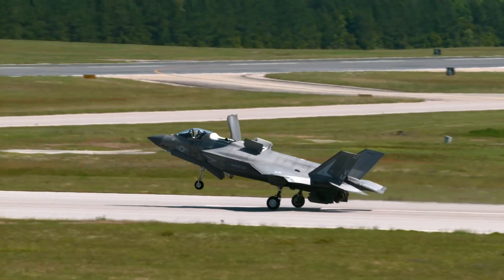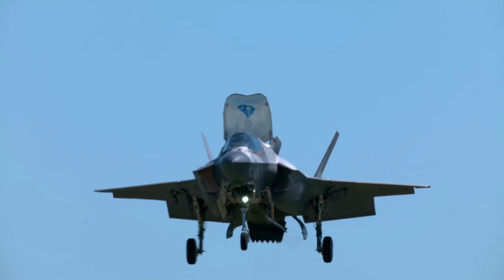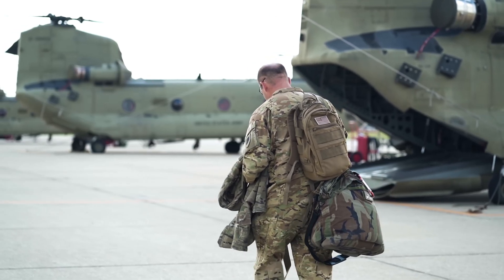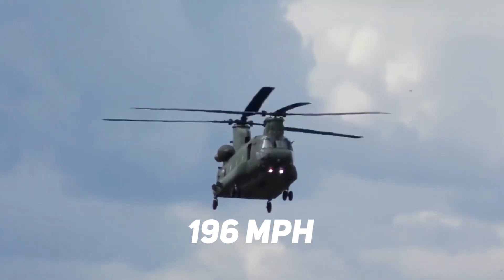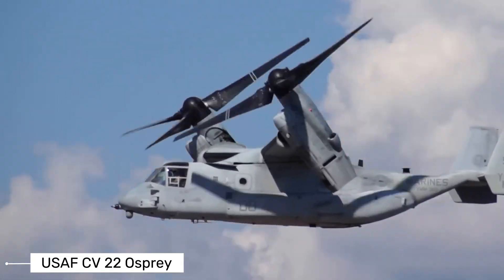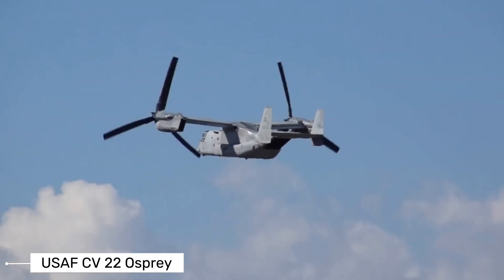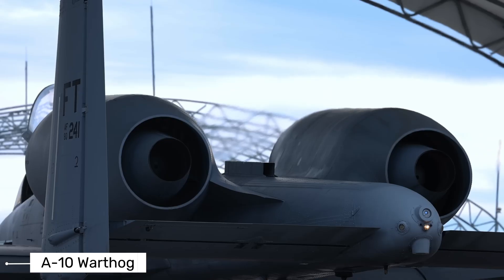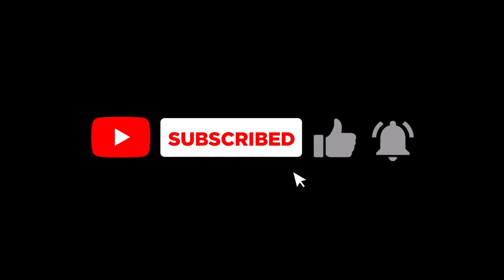Top 5 Military Aircrafts You Need to Know!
Discover the incredible world of military aviation in our latest video, "Top 5 Military Aircrafts You Need to Know!" From the advanced F-35B Lightning II, designed for short takeoff and vertical landing, to the powerful A-10 Warthog with its iconic 30mm cannon, we explore the unique features and capabilities of each aircraft. Learn about the heavy-lift Boeing CH-47 Chinook, the versatile V-22 Osprey tiltrotor, and the formidable Kamov Ka-52 "Alligator." This engaging 5-minute journey highlights the technology and innovation behind these remarkable machines.